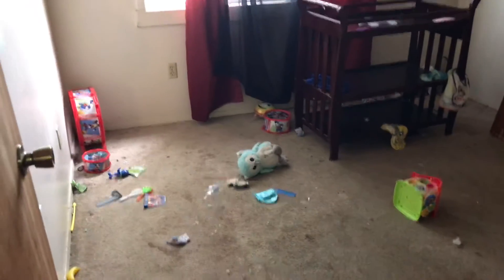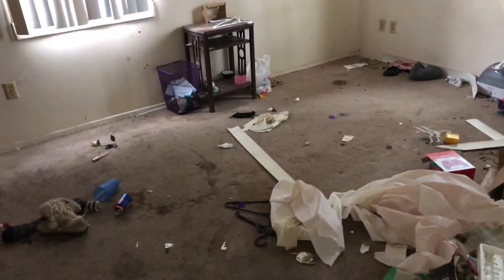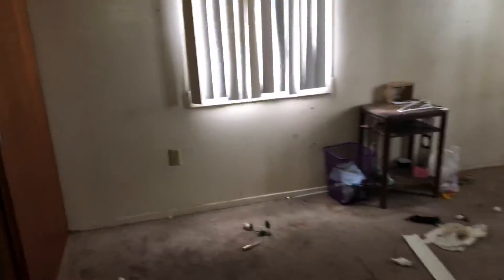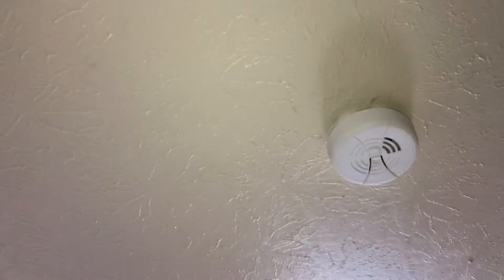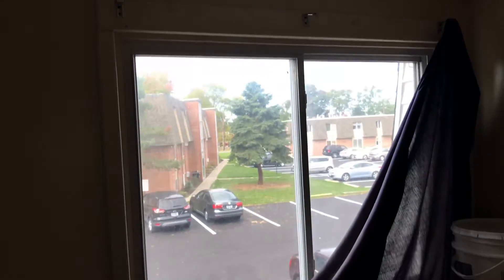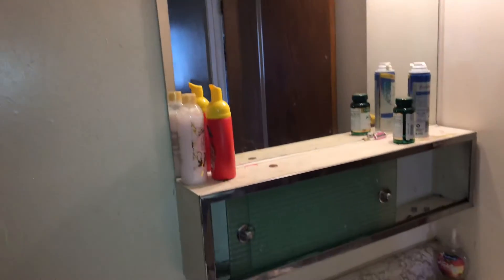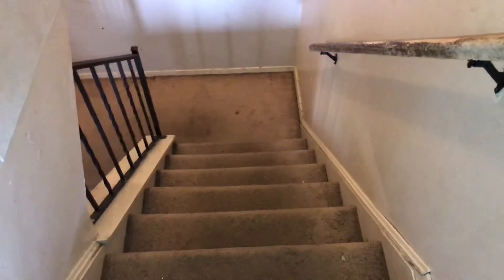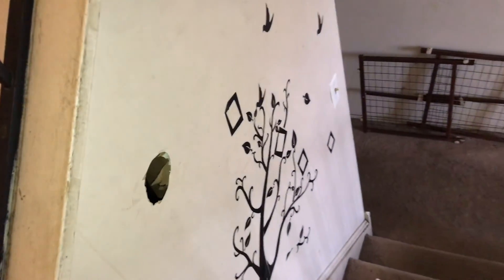5520 beavercrest apt 2